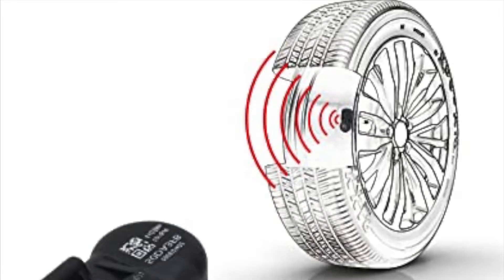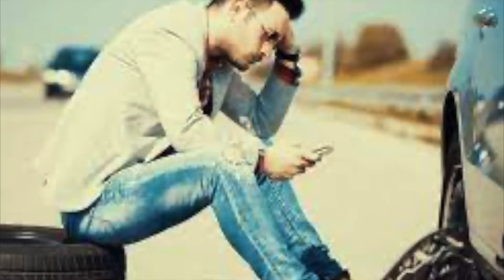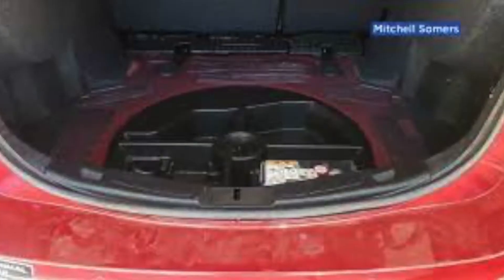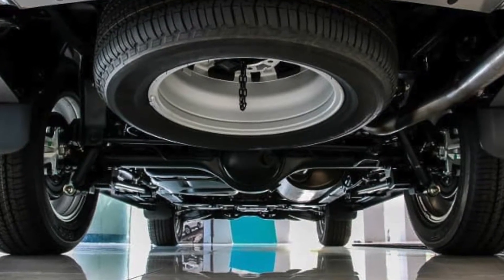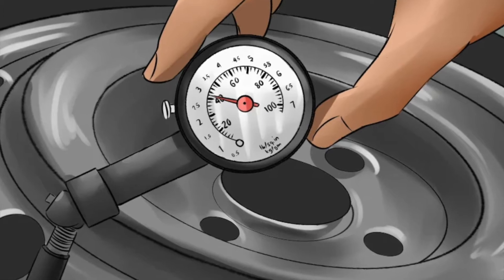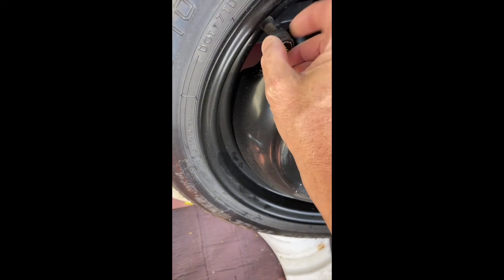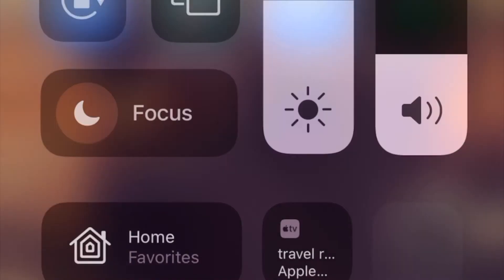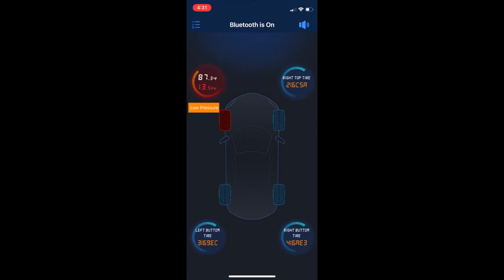Monitor Your Spare Tire Pressure!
A simple way to make sure you never have a flat spare tire!

Bluetooth Monitor System: